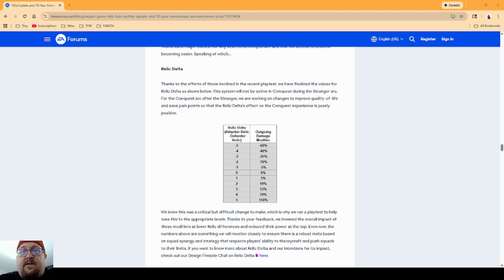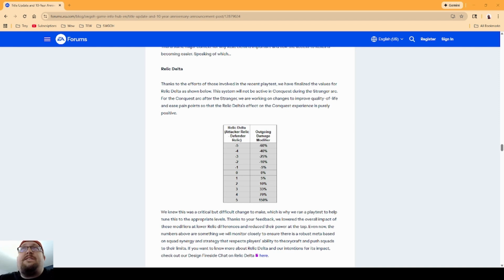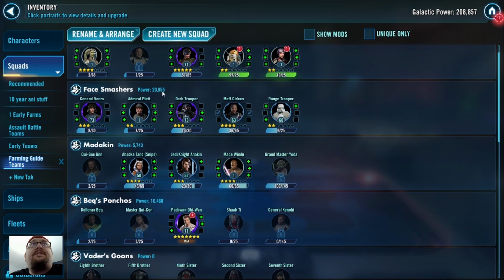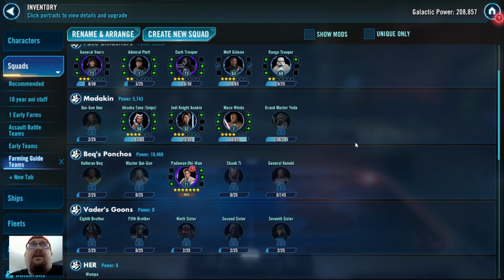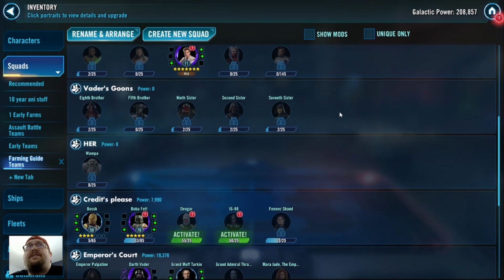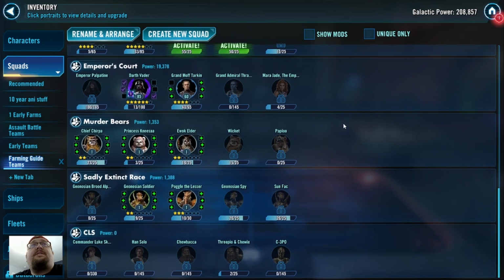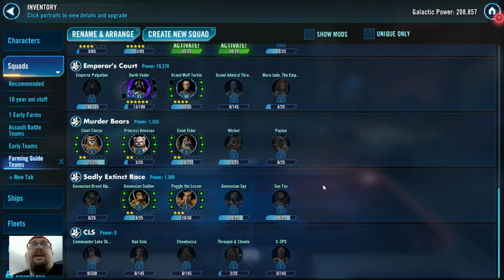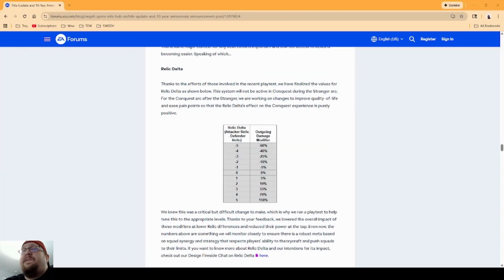Relic Delta and the Effect on Small Accounts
The Nerdy Step dad talks about Relic Delta, and how small accounts can help mitigate the effects of it's implementation.